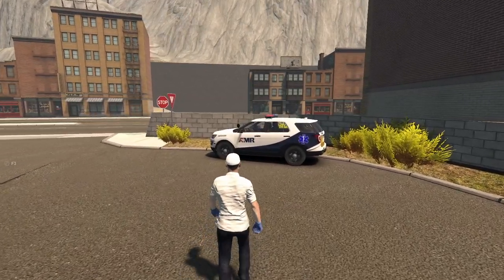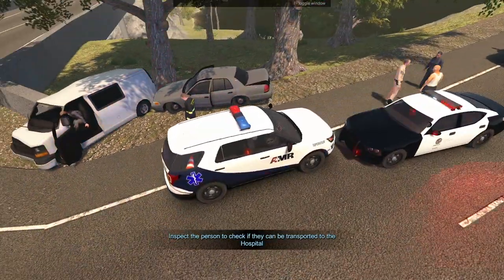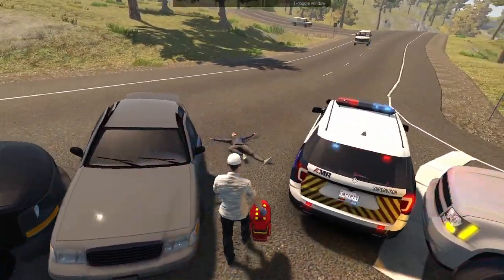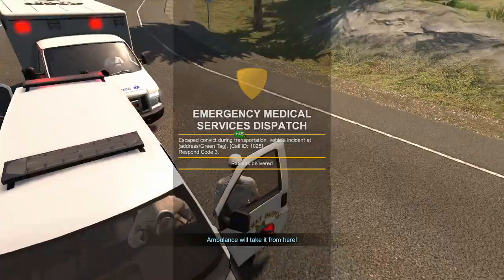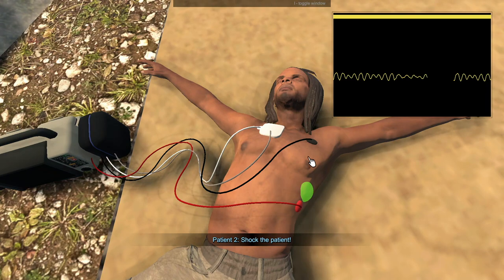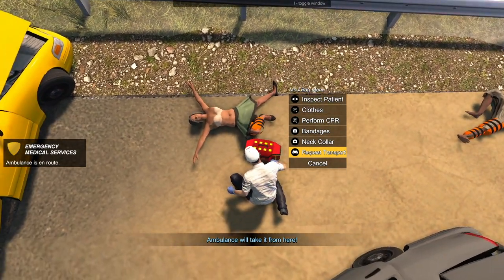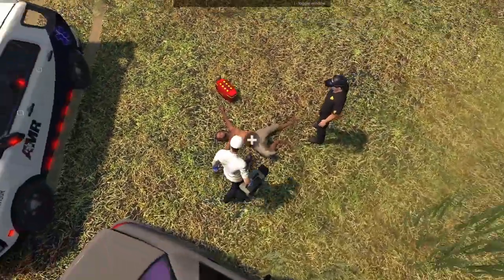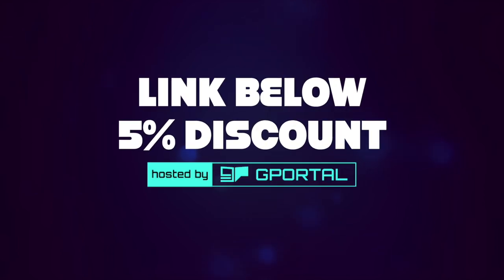NEW SUPERVISOR AMBULANCE | FL EMS FLASHING LIGHTS GAME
We're finally out of the Ford ambulance and upgraded to an American medical response supervisor vehicle. We drive around the flashing lights map and help people who need our assistance.